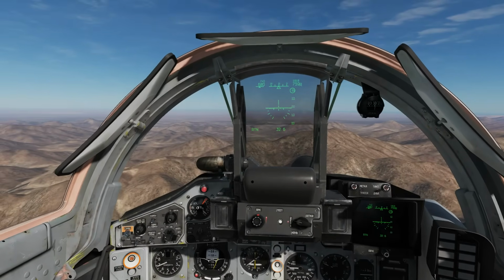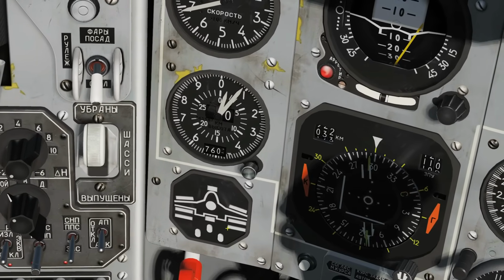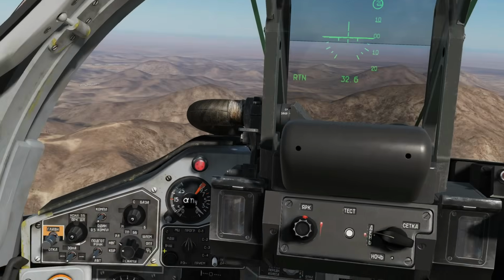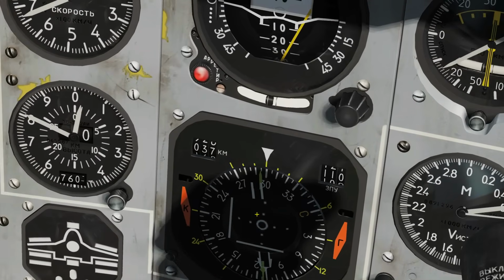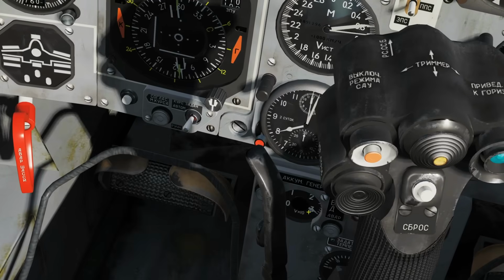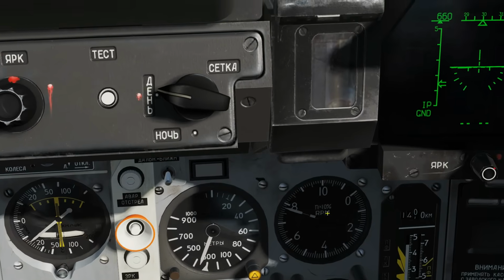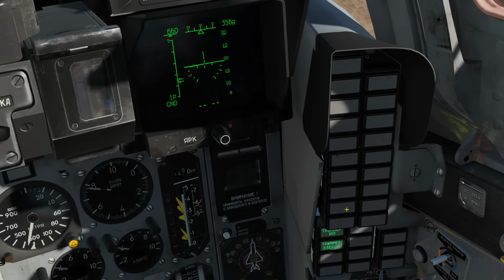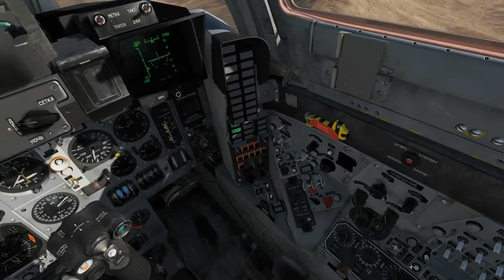Mig-29: Cockpit Familiarization Tour Tutorial | DCS WORLD